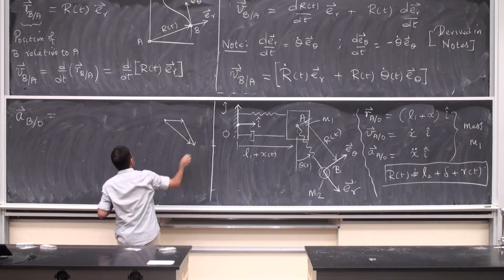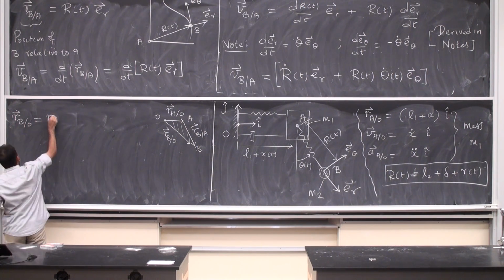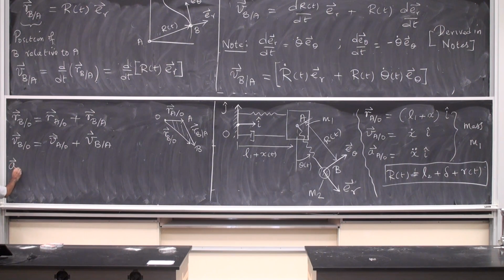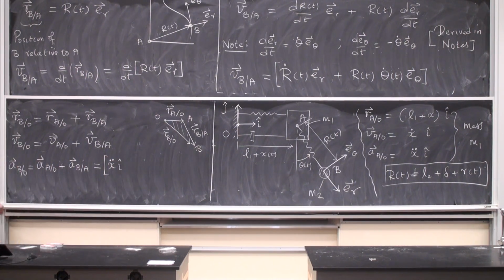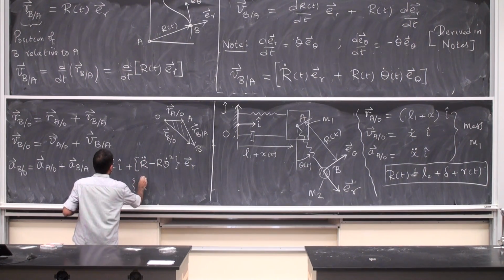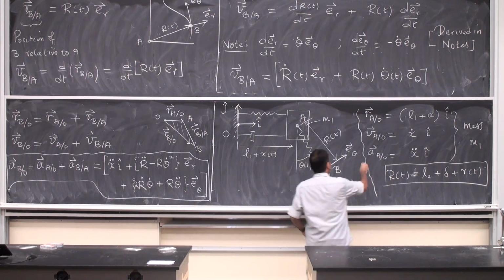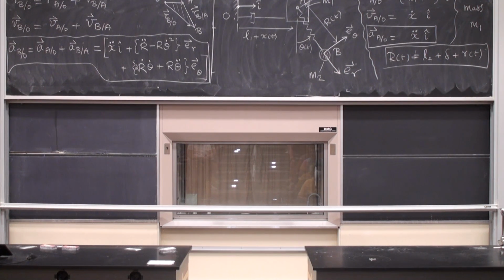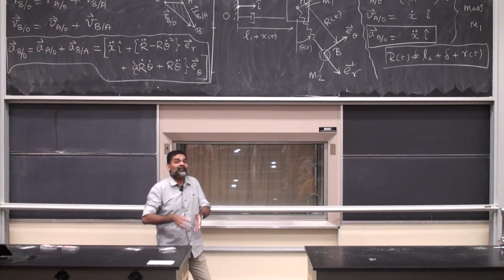ME 3260 Lecture 6 (09/07/22), Part 2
Multi-DOF systems: kinematics in the radial-transverse coordinate frame for springy pendulum problems